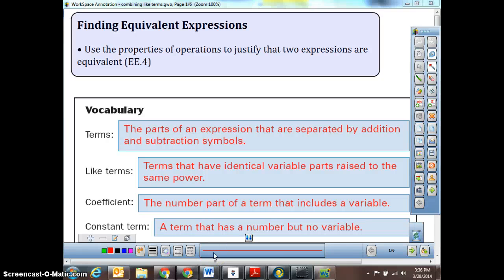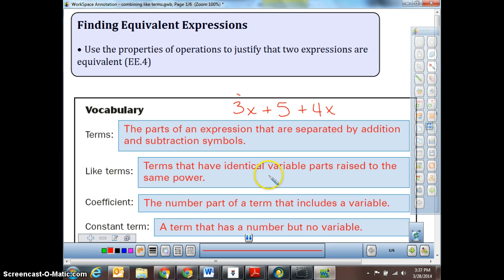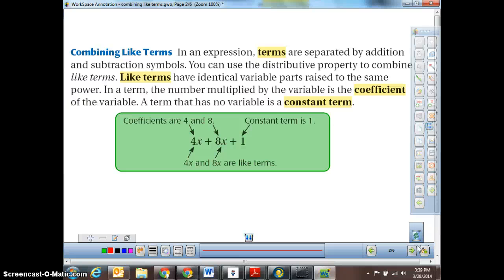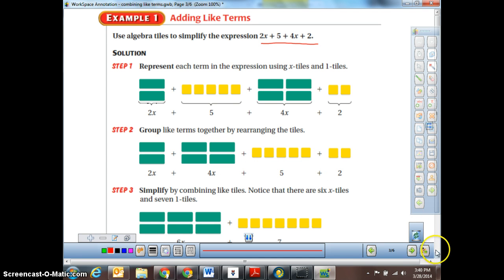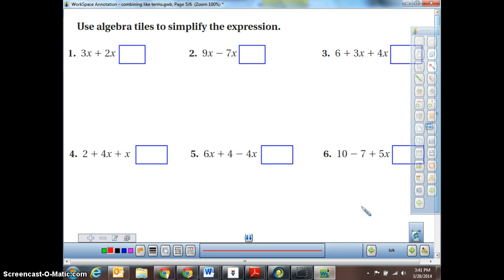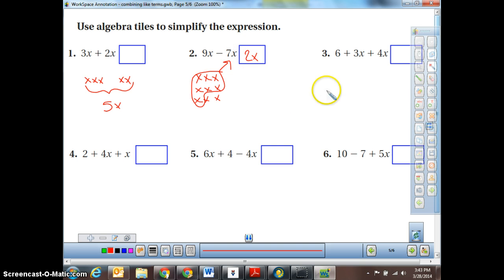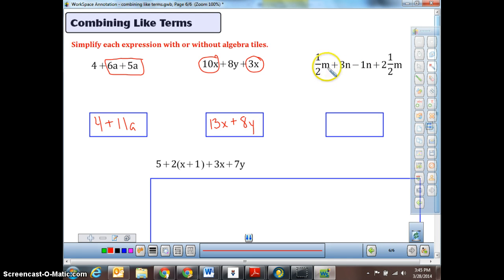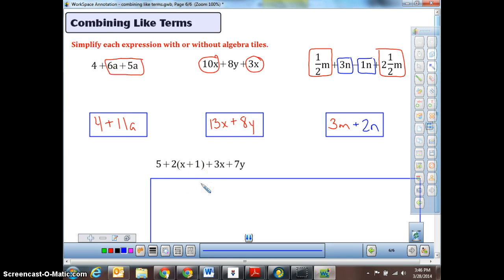Combining Like Terms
Evaluating variable expressions by combining like terms